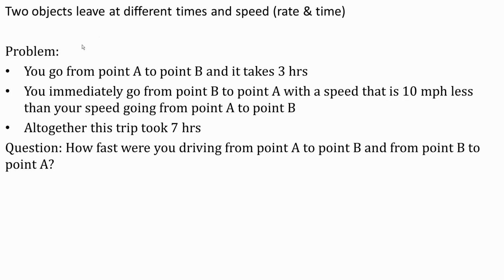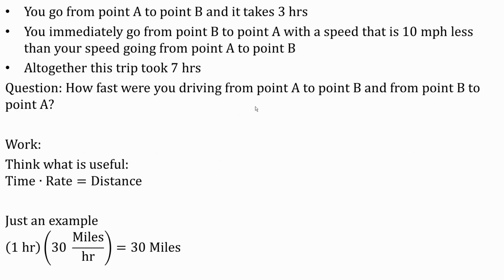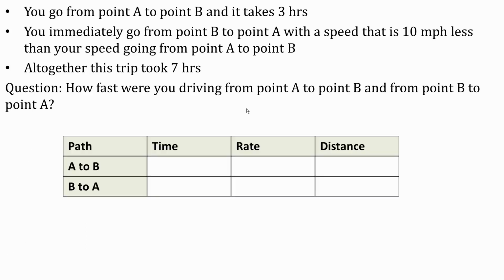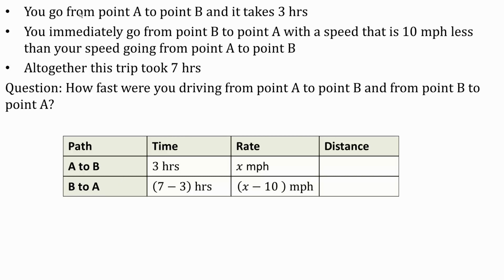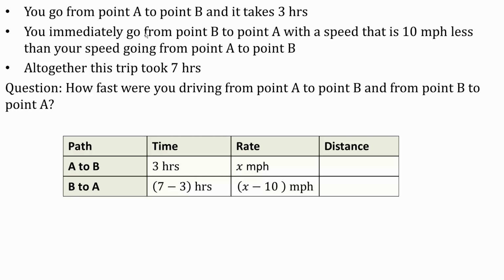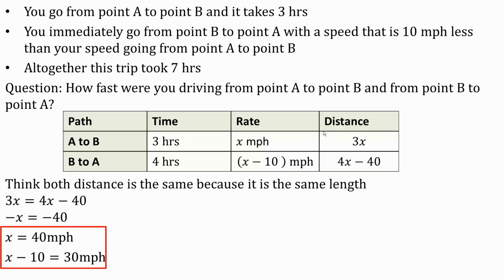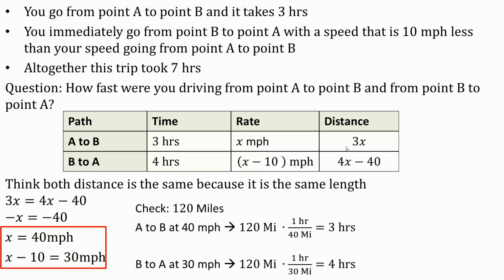Two objects leave at different times and speed (rate & time)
Workbooks that I wrote: